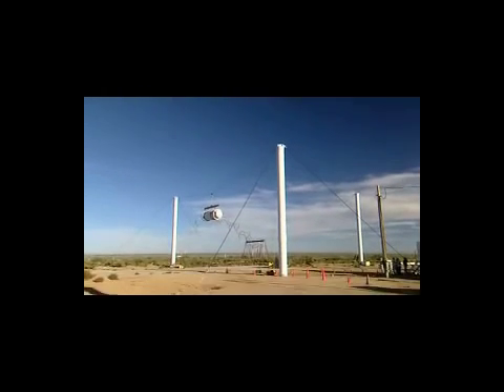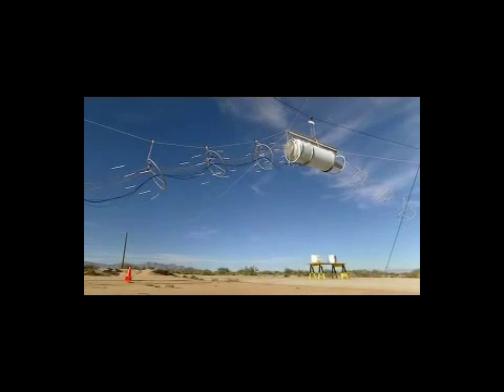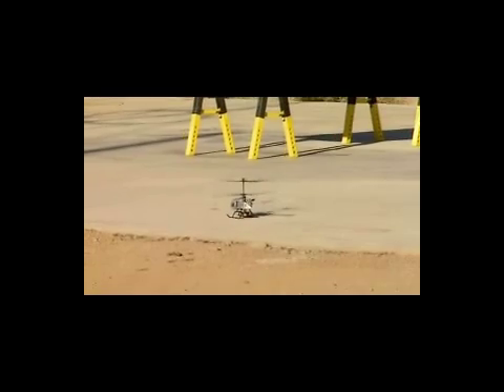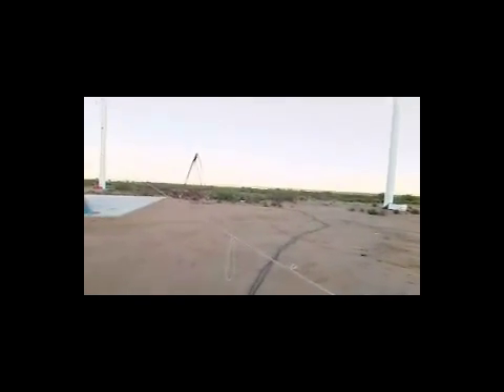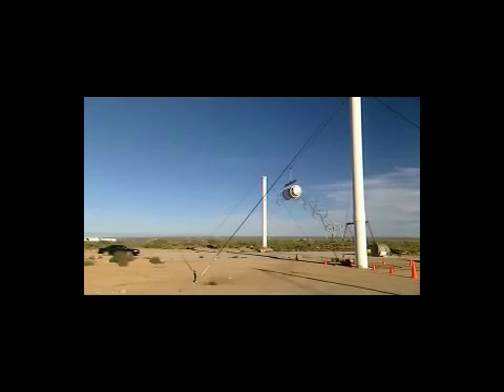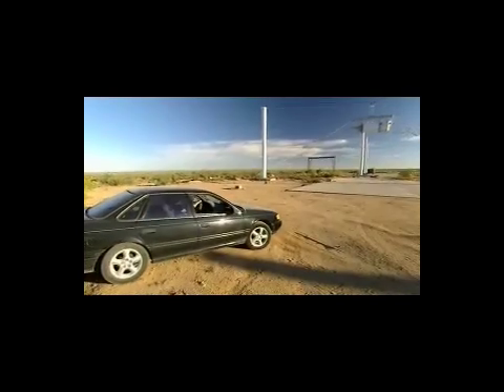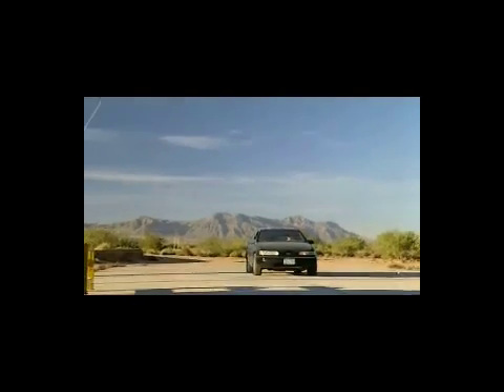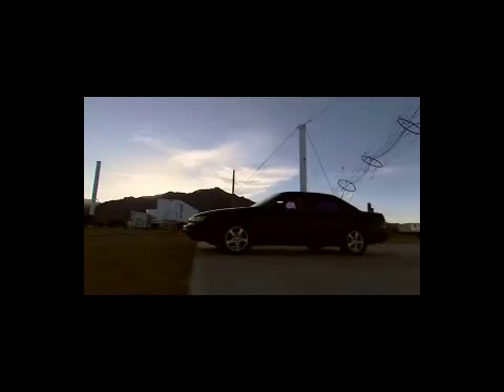EMP (Electromagnetic Pulse)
Vídeo donde se presenta en la ficción los efectos de un Pulso Electromagnético y posteriormente se comprueban experimentalmente.